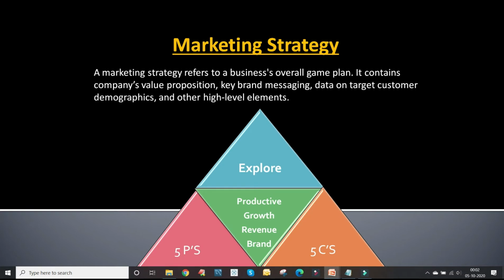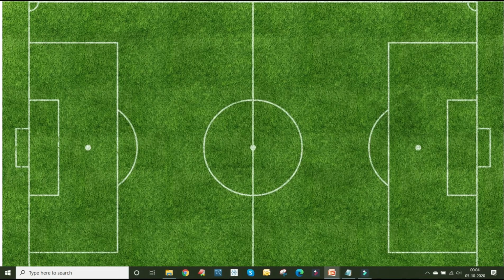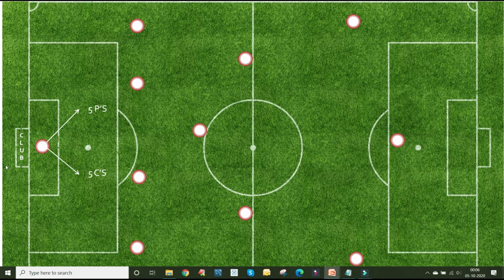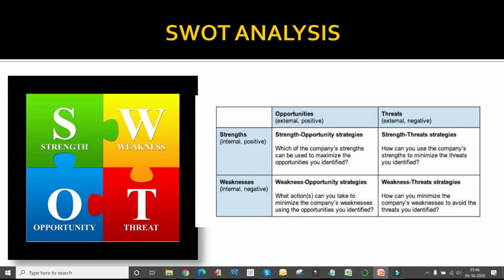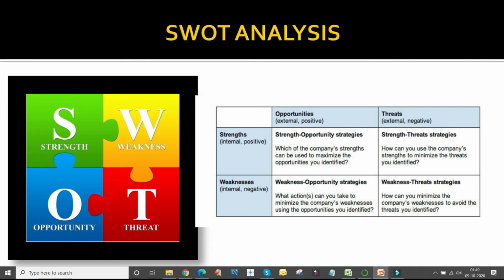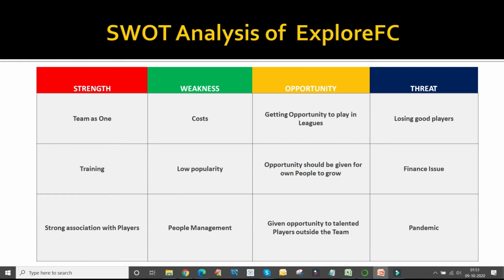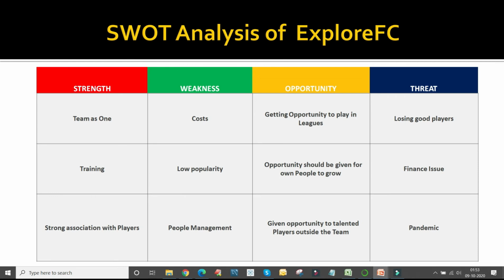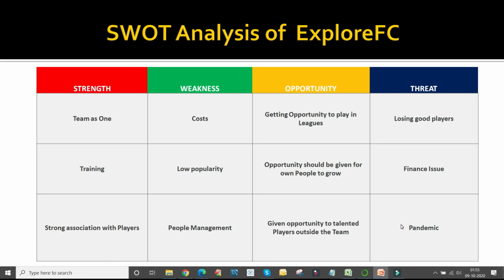SWOT Analysis | What is SWOT Analysis | How to do SWOT Analysis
Marketing Strategy & SWOT analysis is  done based on the scenario created Part1. Link given please refer the link understand the Business Problem and how solution is driven.